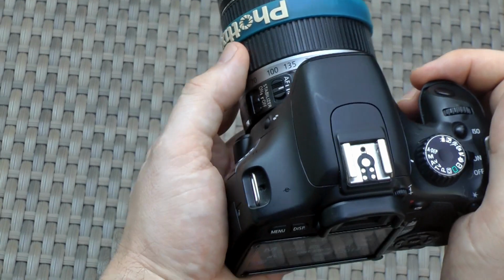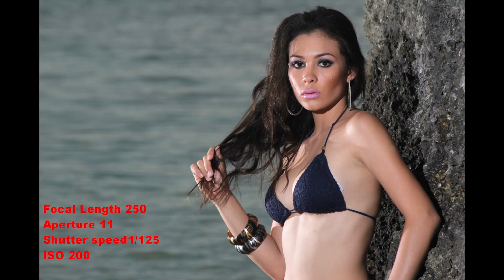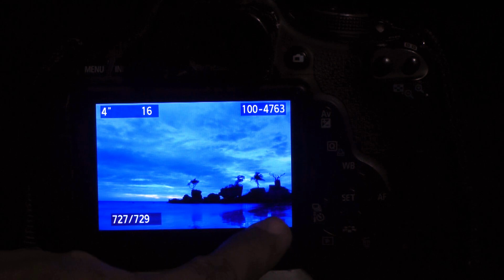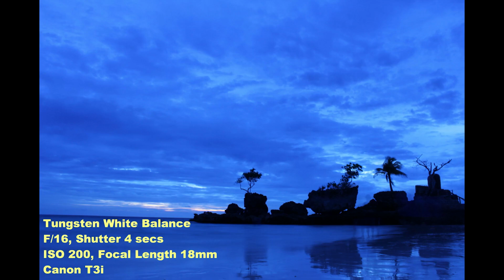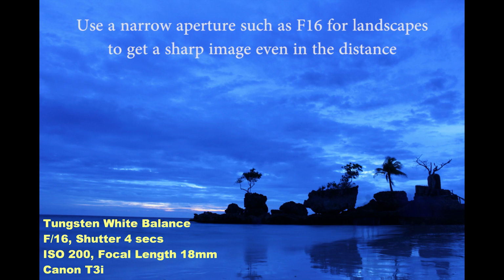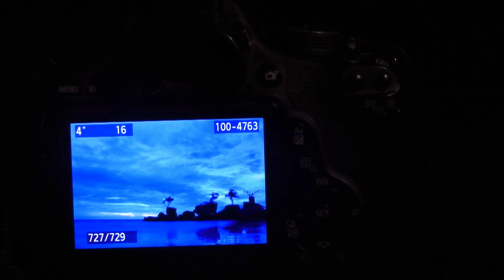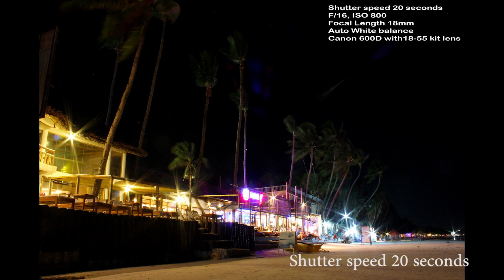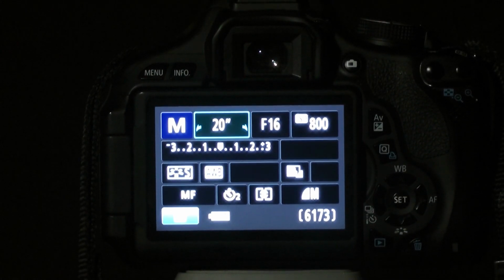Canon Rebel course: PART 5 Shutter Speed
This video looks at the shutter speed settings your need for your Canon Rebel camera. A too long shutter speed will cause your photos to blur. Professional Mike Castillo looks at the correct settings using the Canon T3i and Canon 550D as well as the Canon 18-55 kit lens and the Canon 55-250 EFs IS lens. He also looks at the effect of image stabilisation and the use of a tripod to do night shots